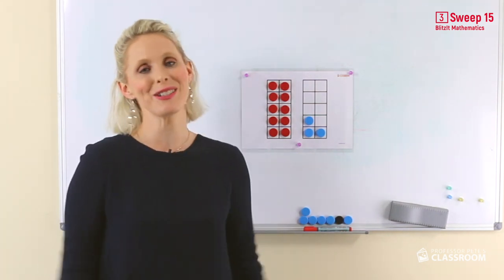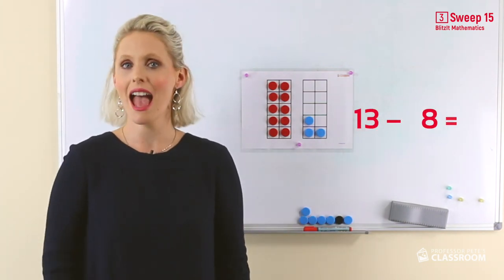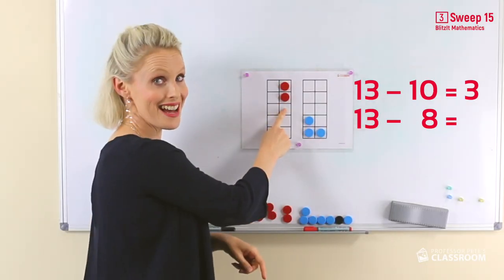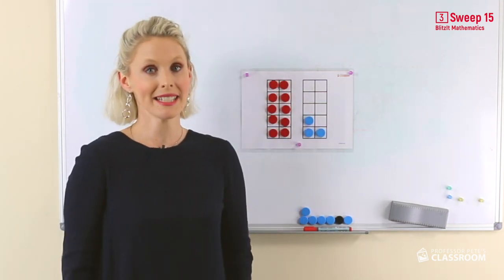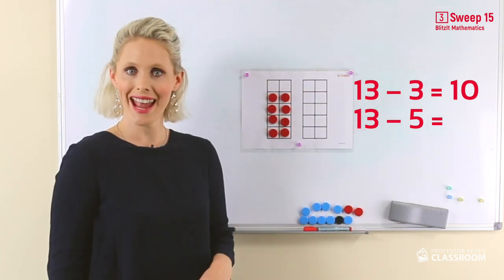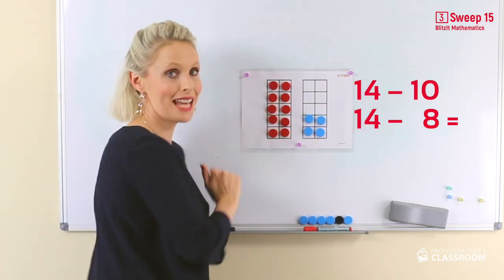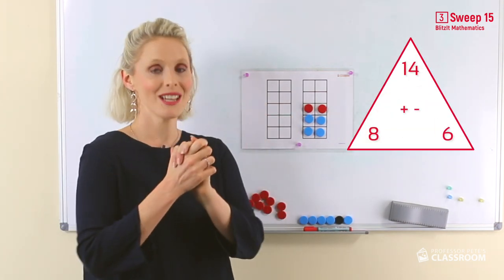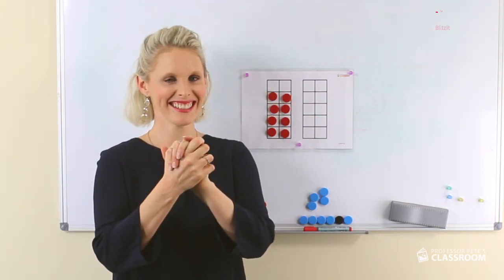BlitzIt Mathematics Year 3 Student Video Sweep 15: Near ten - 8